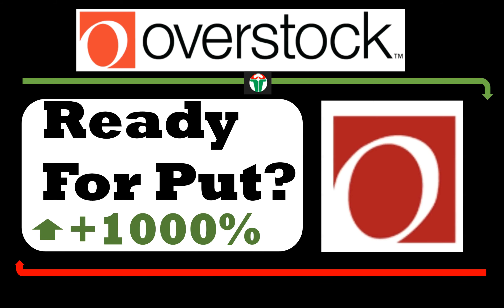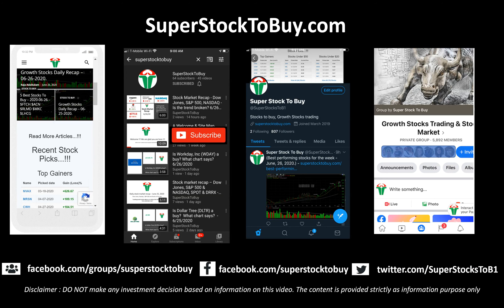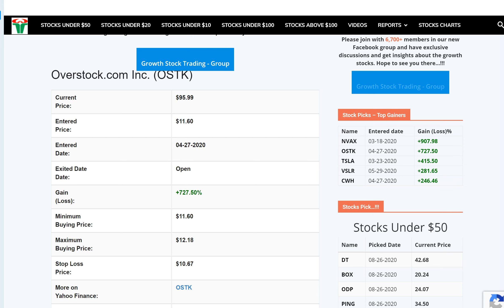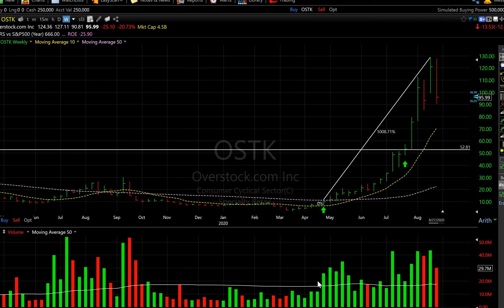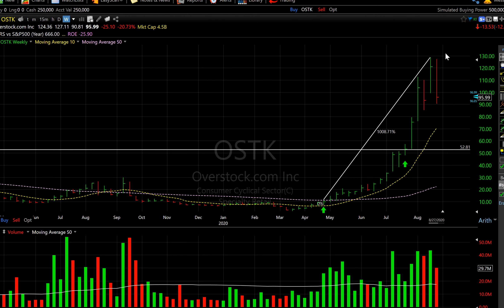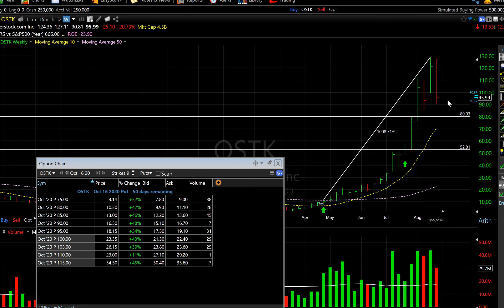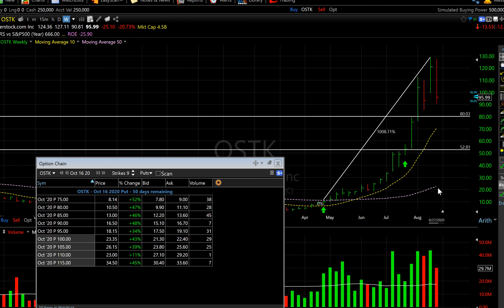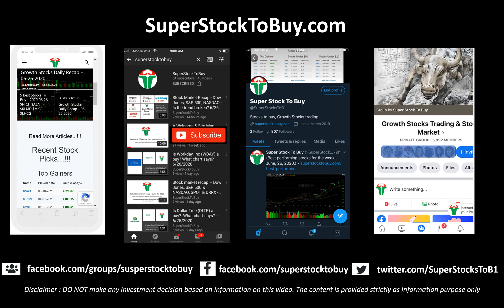OSTK Stock - Overstock Stock - Ready to ring the register after +1000% run up? - Put options - 8/28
The Overstock.com (OSTK) stock   is rallied over 1000% since it added to tracker back in 4/27. So, let look at it chart whether this stock is a sell and possible put options.

OSTK progress will be tracked here on daily basis: